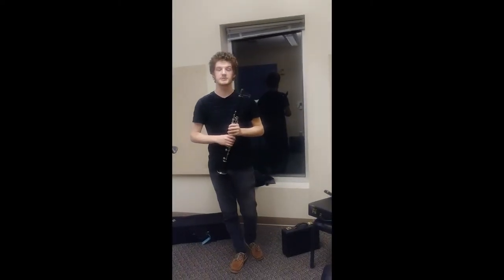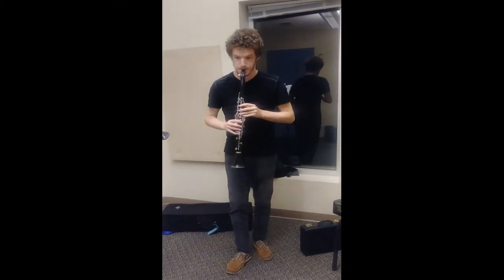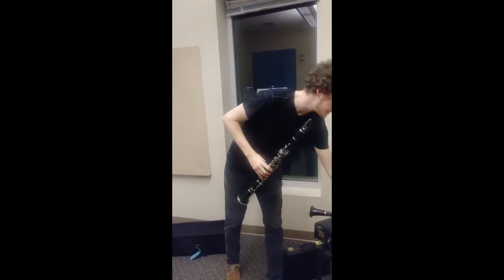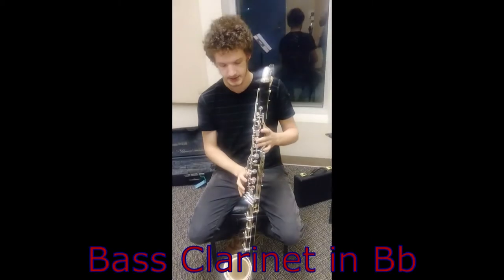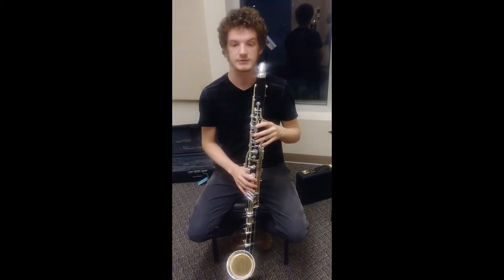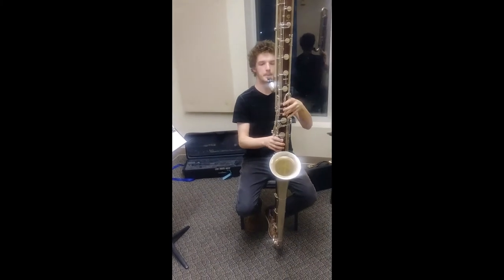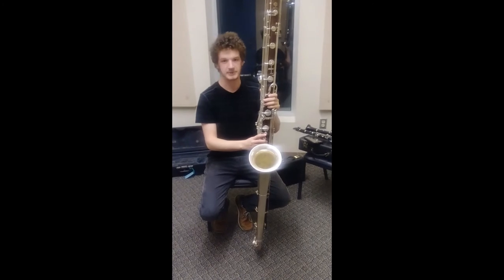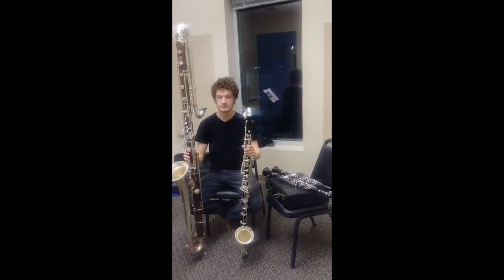Clarinet Family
A short rundown of some of the most common members of the clarinet family, including Bb clarinet, A clarinet, Bass Clarinet, and Contrabass clarinet.